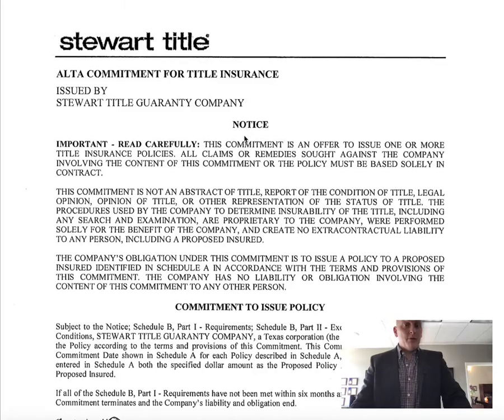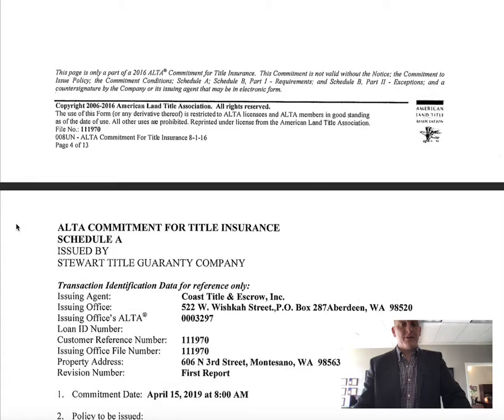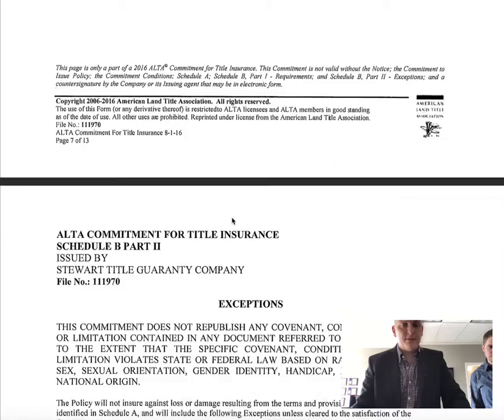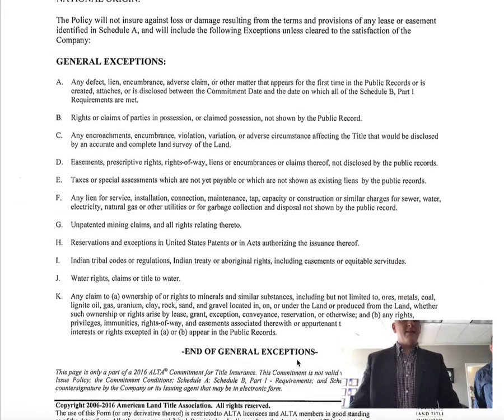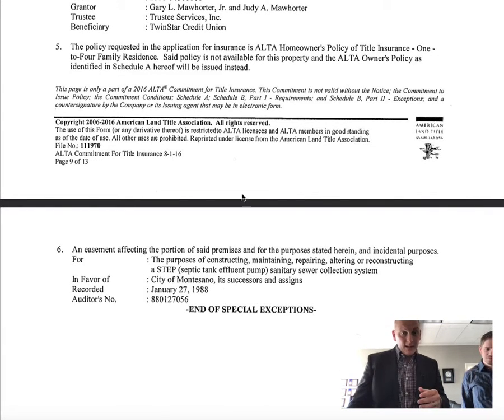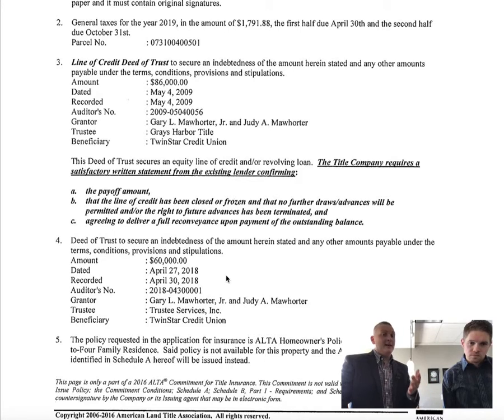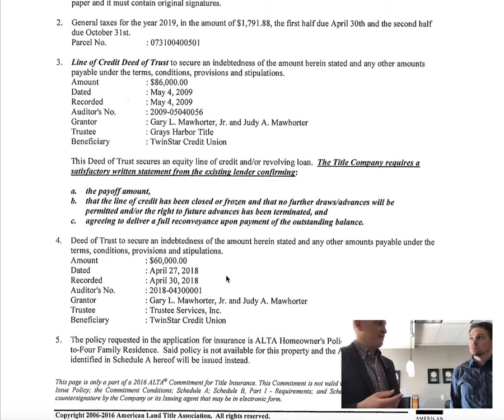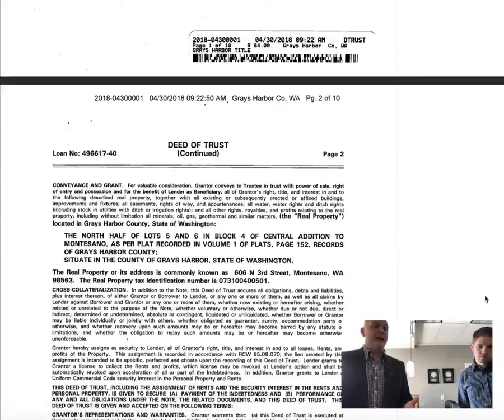Reviewing a preliminary Title Report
Quick course on reviewing the preliminary title. Understanding the next steps when seeing "red flags" on Special Exceptions, etc